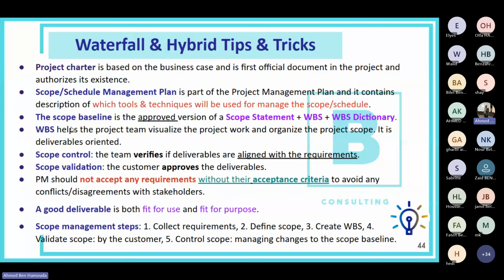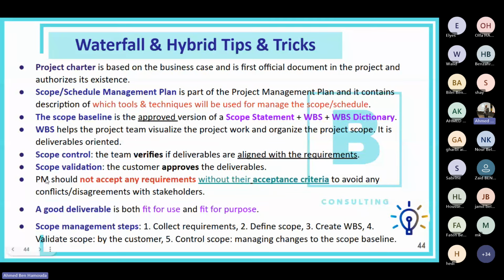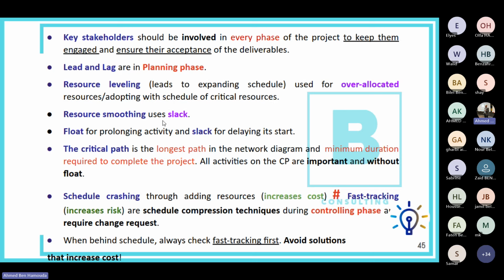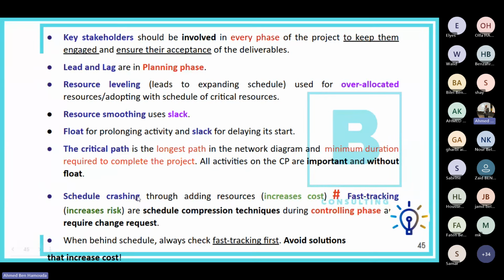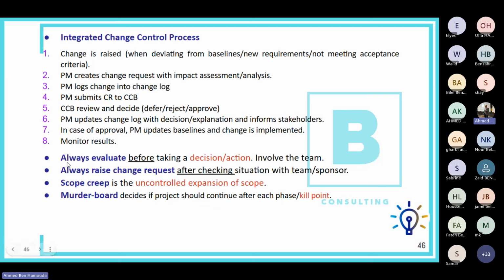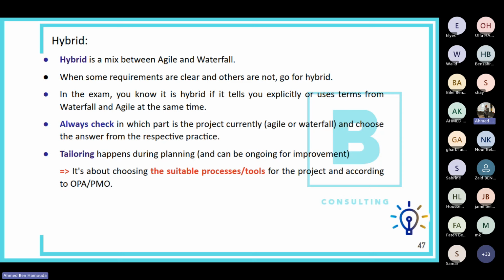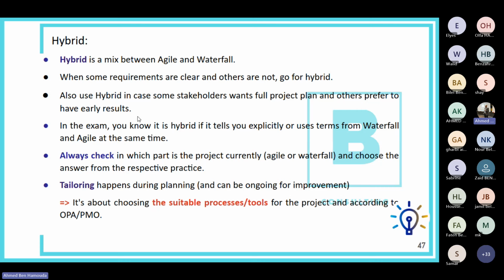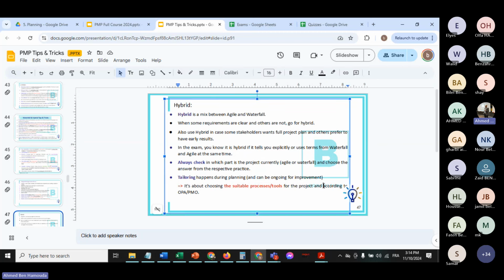PMP Coaching: Waterfall & Hybrid Tips & Tricks for Exam Questions